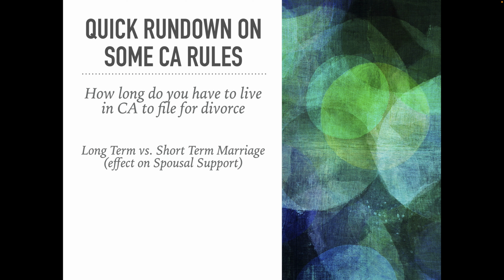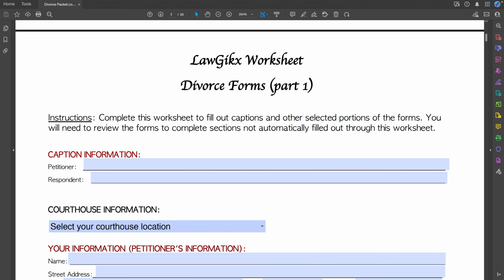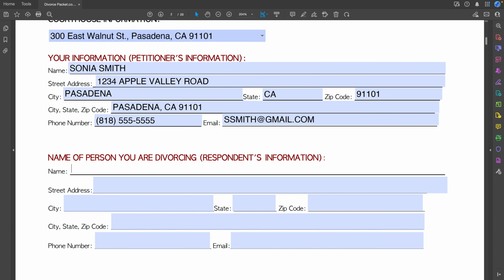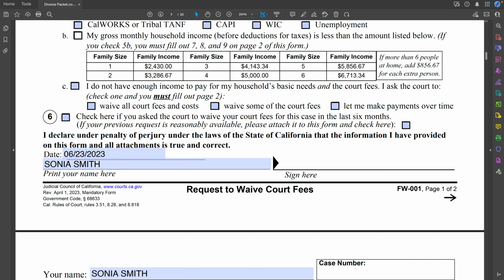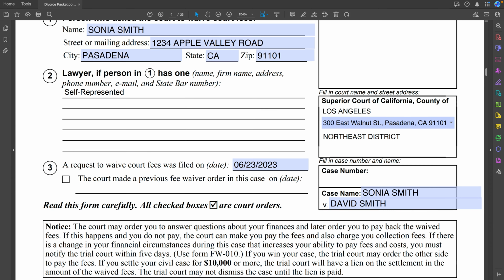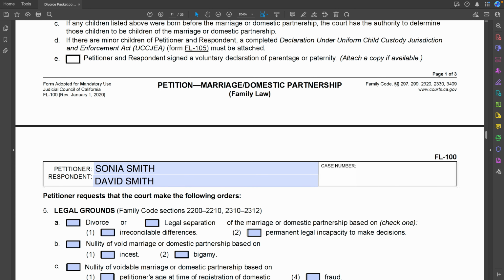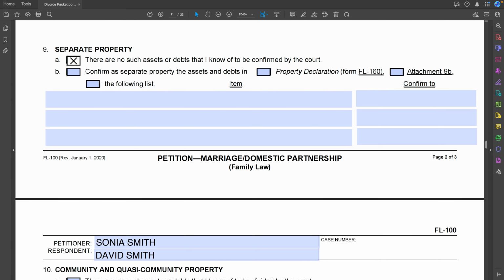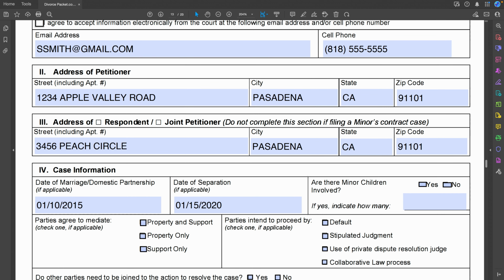Mastering DIY Divorce Forms: Navigating the Paperwork like a Pro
Easy to follow along tutorial on how to file your own divorce with easy to use fillable forms.

💾 To download your fillable forms, click on the about section and scroll down and you will find the link to the downloadable forms (Starting a divorce), then click the download icon ⍗. DO NOT OPEN WITH GOOGLE DOCS, just download and use on Adobe Reader. *(If you have trouble downloading the fillable forms, just message me with your email address and I will send them to you).* Or go and you will find the downloadable forms there.